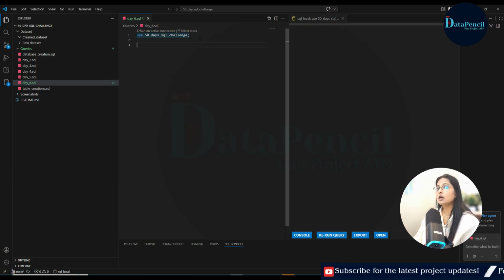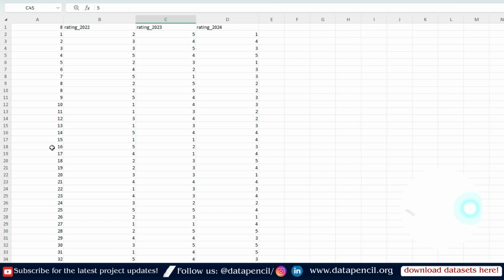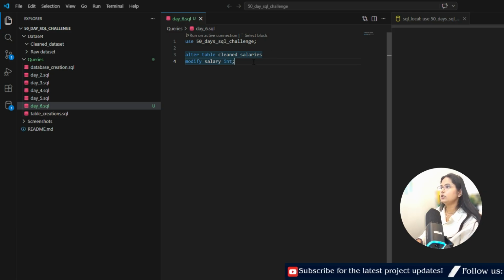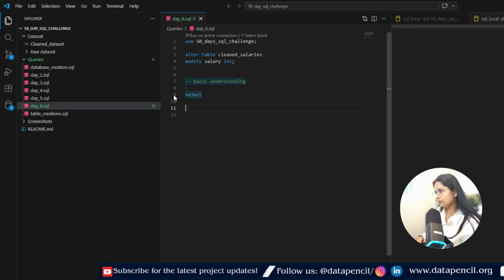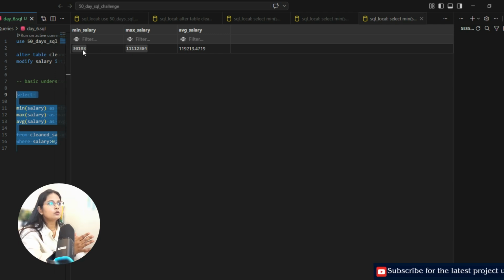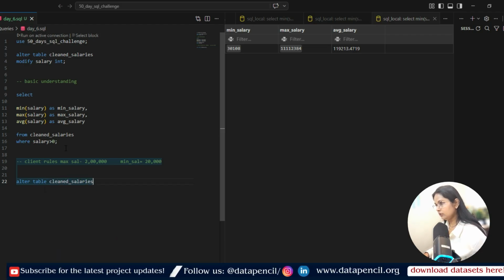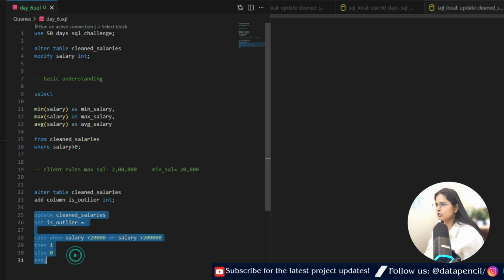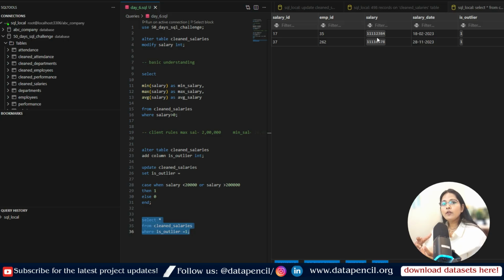DAY 6 : 50 Days SQL Practice | Build Strong Data Analyst Skills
🌐 Let’s Connect!

🐦 X: @Kalyani_Bhatnagar